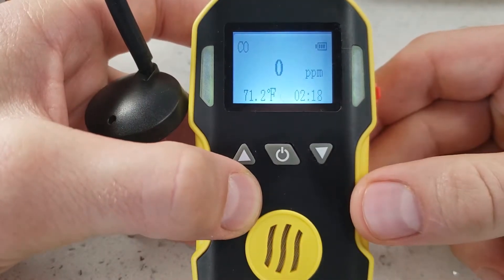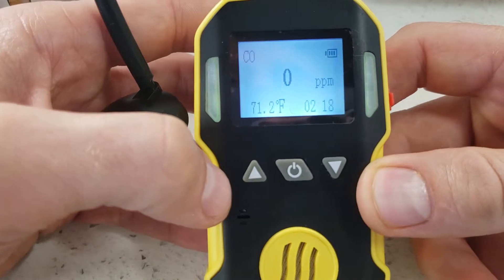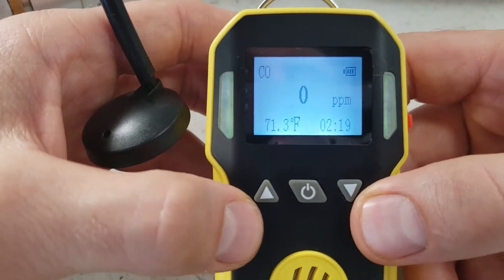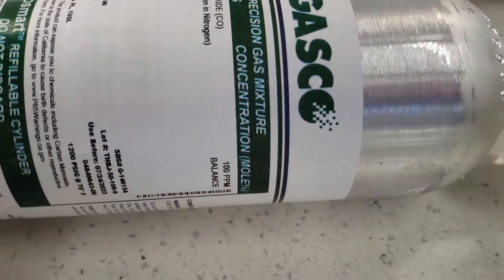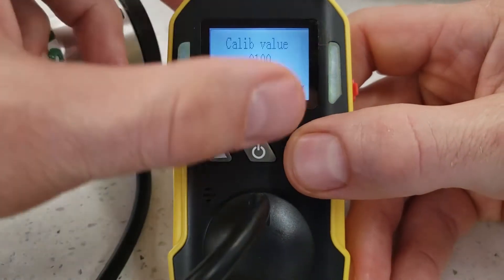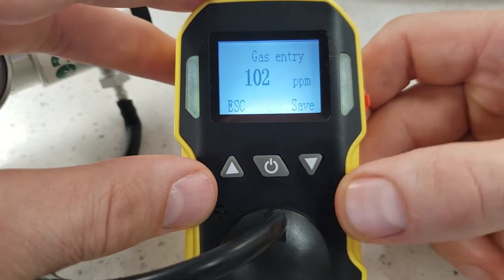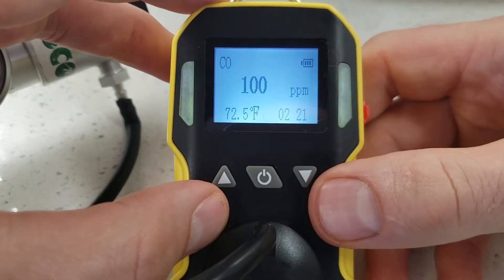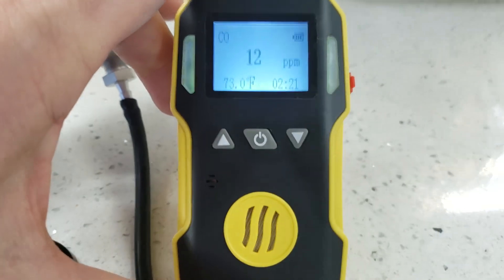Zero and Gas Calibration, FD-90A toxic gas detector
Forensics Detectors offers a dedicated calibration service for their multi-gas detectors, specifically the FD-4S, FD-4A, and FD-600 models. This service is essential for maintaining the accuracy and reliability of these devices, which are crucial for ensuring safety in various industries and applications. Customers who require calibration for their Forensics Detectors-branded multi-gas detectors can purchase this service and follow the provided instructions to send in their devices. It is important to note that the company exclusively calibrates detectors bearing their own brand name. The calibration process involves exposing the detectors to known concentrations of target gases and adjusting the sensors to ensure precise readings. By offering this service, Forensics Detectors demonstrates their commitment to supporting customers in maintaining the performance and safety of their gas monitoring equipment. Proper calibration is particularly critical in industries and applications where accurate gas detection is vital for protecting human health and safety, such as industrial settings, confined spaces, and emergency response situations. Customers can trust Forensics Detectors' expertise in calibrating their own brand of multi-gas detectors, ensuring that the devices continue to provide reliable and accurate readings in the field.

0:00 - Calibrating FD90 series detector from Forensics Detectives
0:14 - Detects CO, H2S, and other toxic gases
0:25 - Toxic gases should show 0 ppm
0:36 - First step: set zero baseline in fresh air
0:57 - Next step: span calibration with calibration cap
1:11 - Using 100 ppm calibration gas
1:31 - Enter calibration mode, set gas concentration
1:51 - Expose detector to gas for 60 seconds
2:07 - Accept calibration result, detector defaults to 100 ppm
2:29 - Calibrated detector alarms and operates normally
2:45 - Expose to fresh air, validate calibration